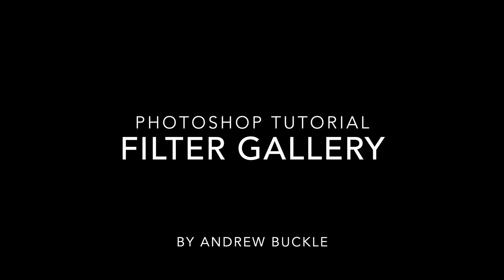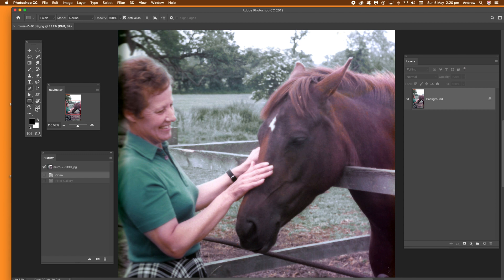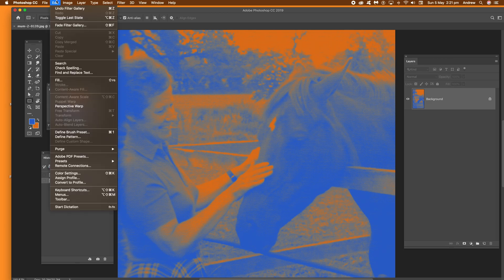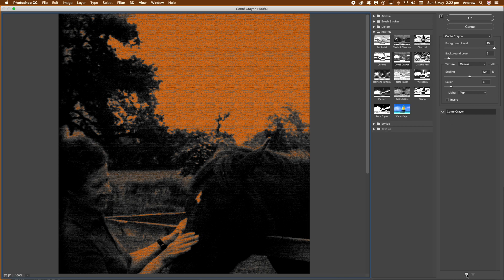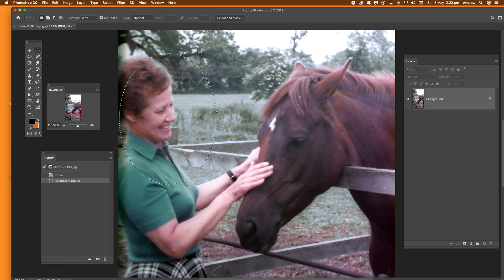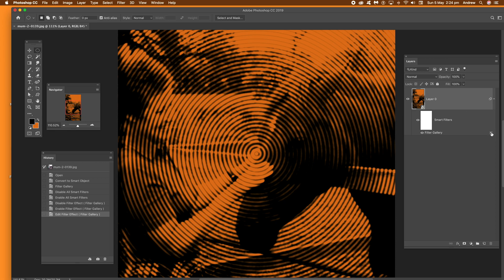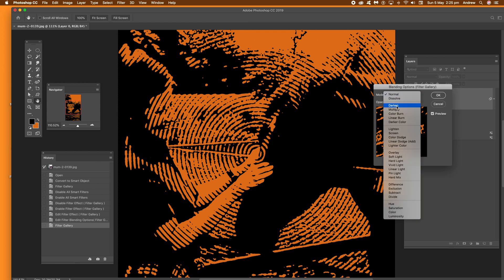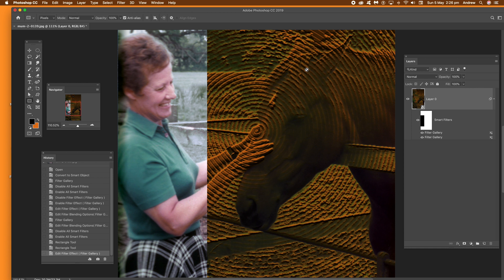Gallery Effects In Photoshop | Filter Gallery | How To | Graphicxtras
A guide to how to use some of the functionality of the filter gallery combined with selections, combining filters, smart objects, masks etc in Photoshop. For Photoshop CC 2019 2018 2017 etc (created in Adobe Photoshop CC 2019).

0:00 Introduction
0:01 PHOTOSHOP TUTORIAL FILTER GALLERY
2:13 edit menu and fade to fade and blend effect
3:25 Bottom of filter gallery panel and add additional filters to existing
4:26 Use selections to apply effect to part of the image
5:01 Use layer menu and convert to smart object
5:50 Double click filter gallery entry in layers panel to edit settings
6:30 You can add multiple effects to the same smart object
7:02 Modify mask for smart filter to apply effect to a limited area